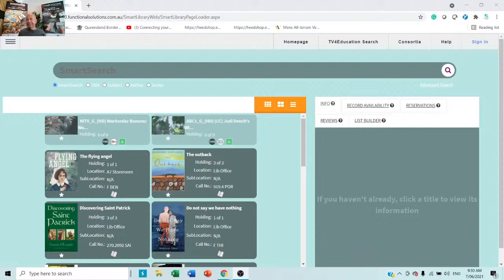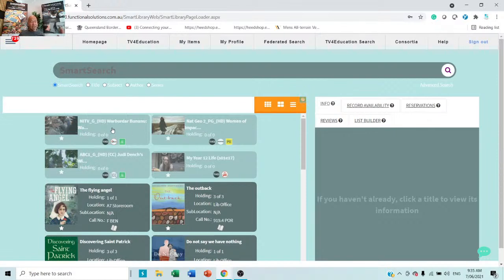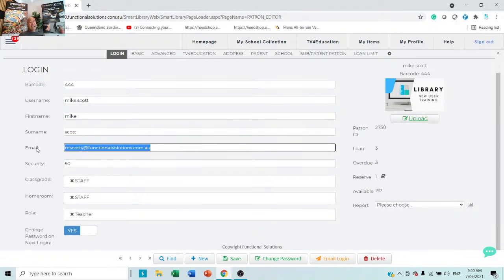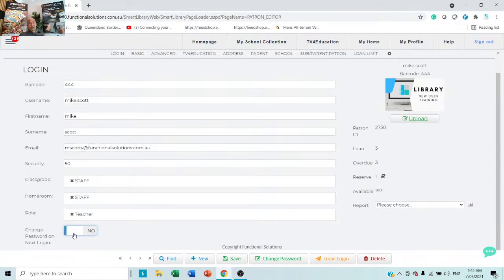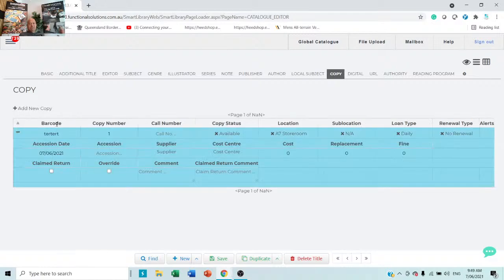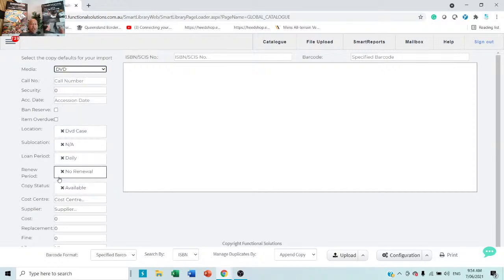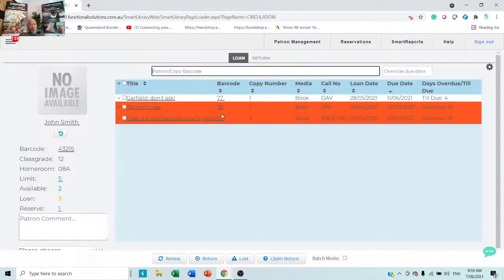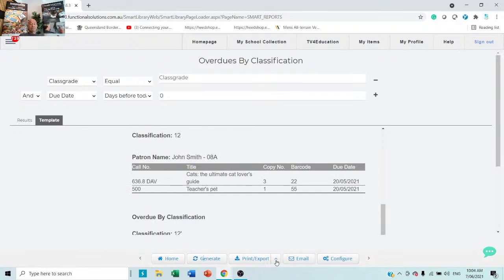SmartSuite-Library New User Training